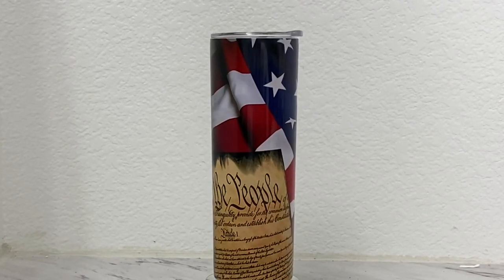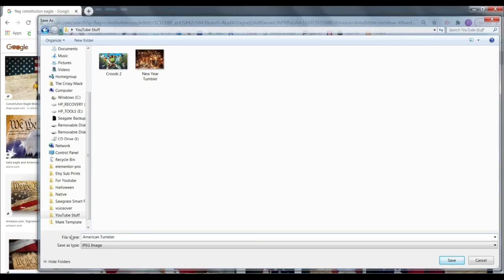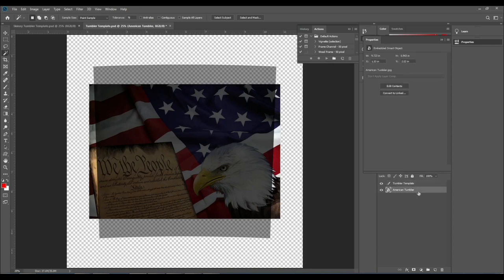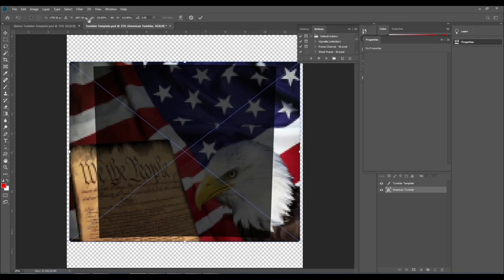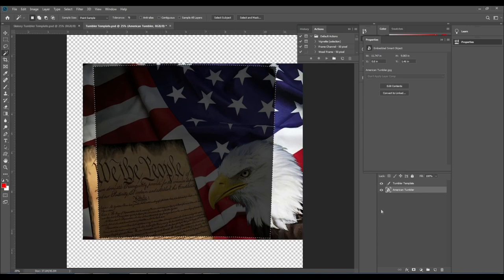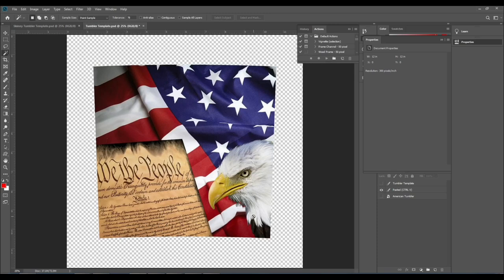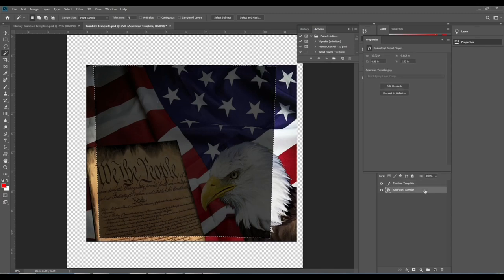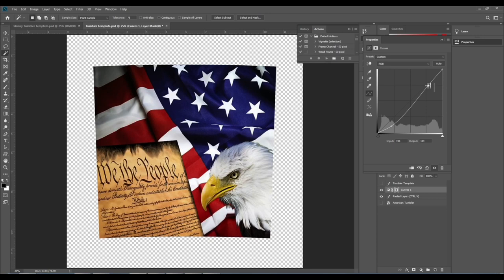How To Make A Template for A Tapered 20oz Skinny Tumbler Using Any Image & Photoshop |TheCrissyMack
Beauty Instagram:@thecrissymack
Personal Instagram: @vegascrissy
Personal Facebook: Crissy Mack

Camera: iphone 11 pro
Editing Software: iMovie
Lighting: Two Soft Boxes & Ring light

Some sponsored videos may result in me receiving free product and/or a paid fee in exchange for my honest opinion. I do not condone nor believe in giving false representations of the product I am reviewing. My views are 100% my own.